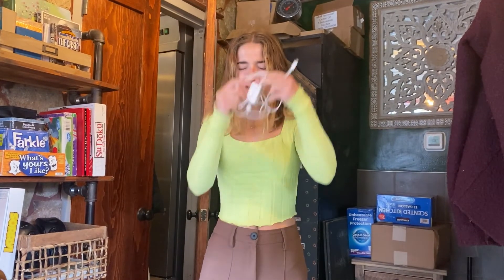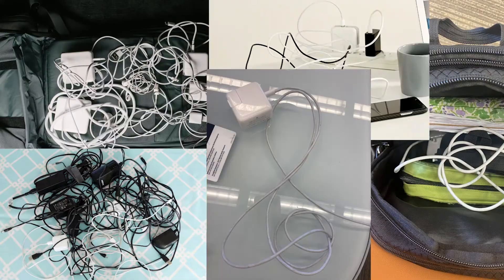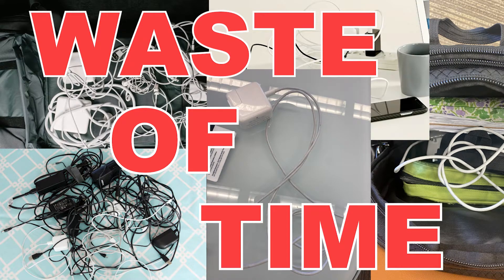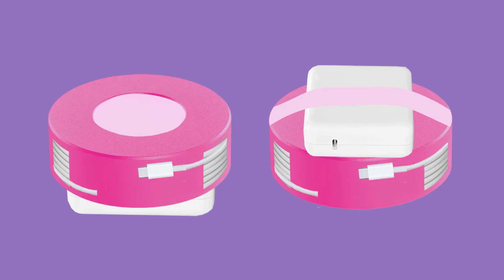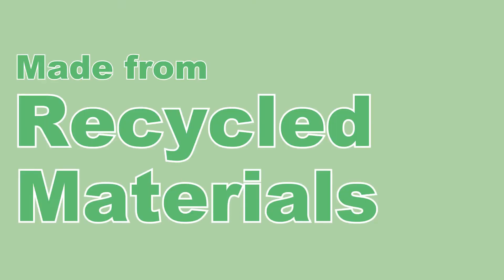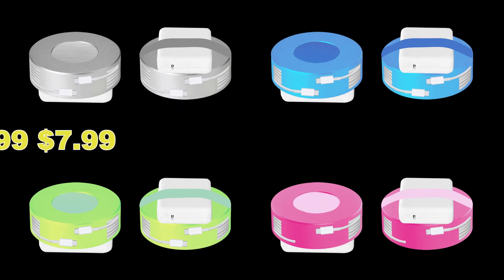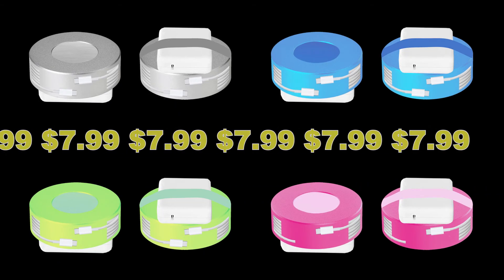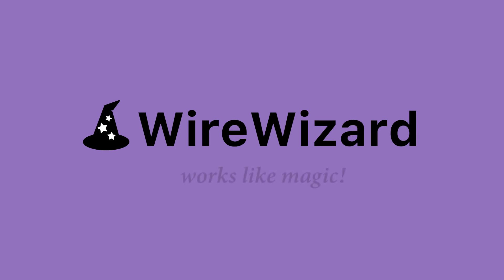My attempt at an "As Seen on TV" commercial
I made this commercial for one of my business class group projects. Definitely not necessary for me to go so overboard but I couldn't not. I like how it turned out and it was reaaallllyy fun to make.